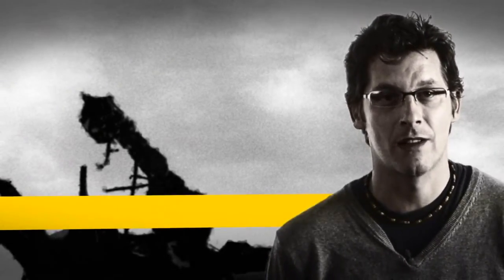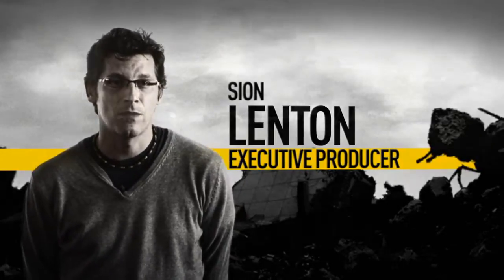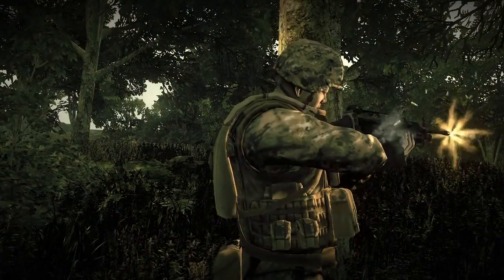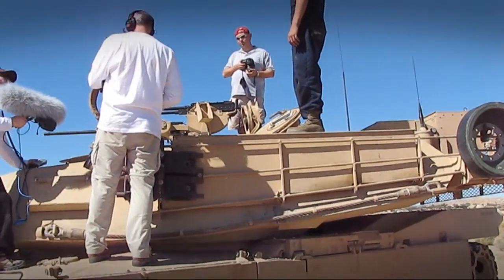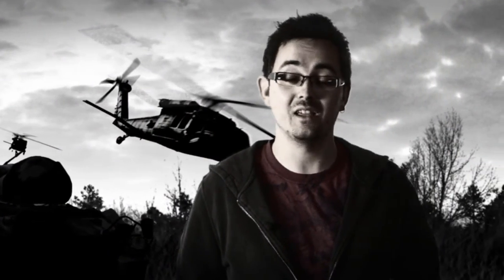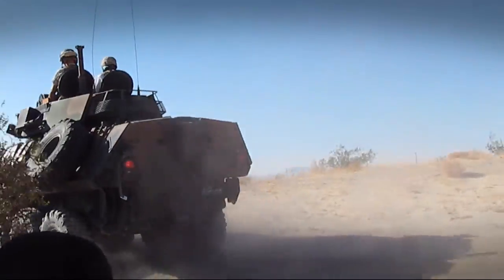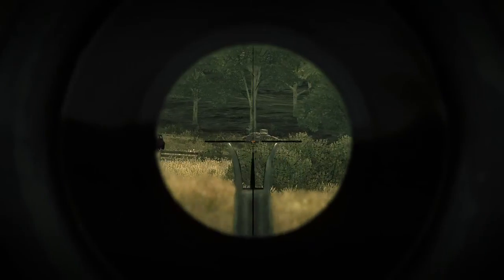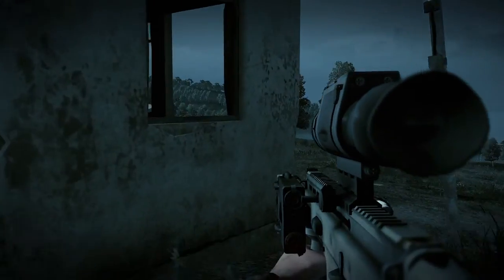Operation Flashpoint™: Dragon Rising - Sounds of War video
In the Sounds of War video, key development team members explain how meticulous attention-to-detail has helped provide the long awaited military shooter with stunningly realistic audio, taking players as close to war as theyll ever want to get.